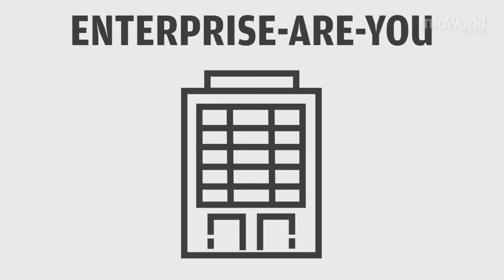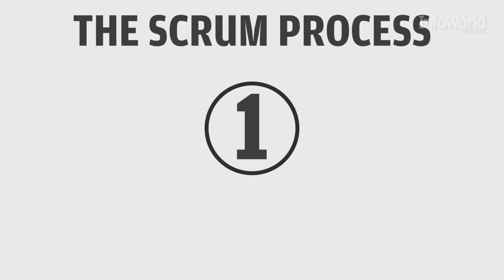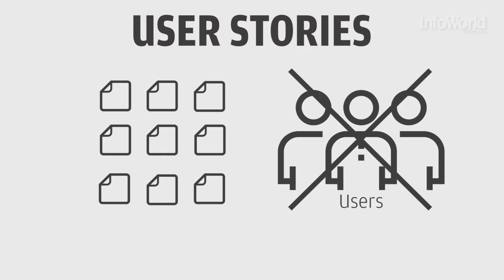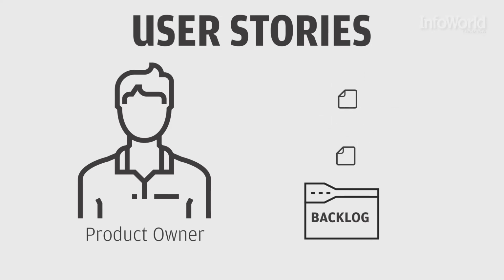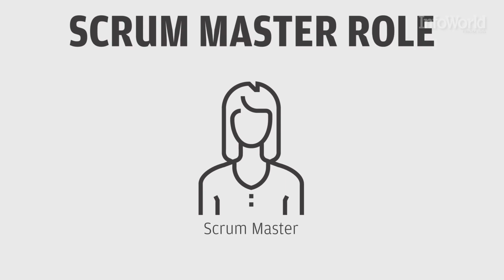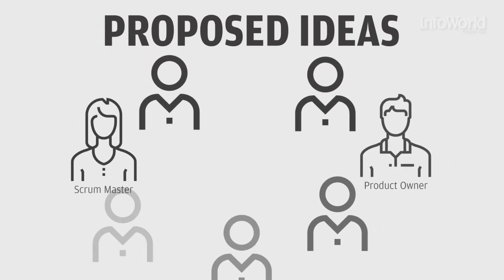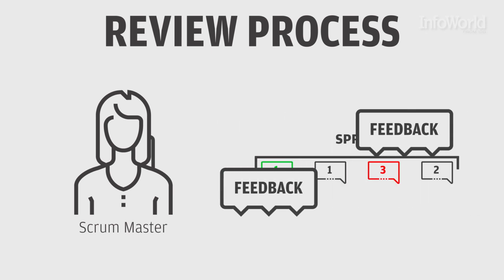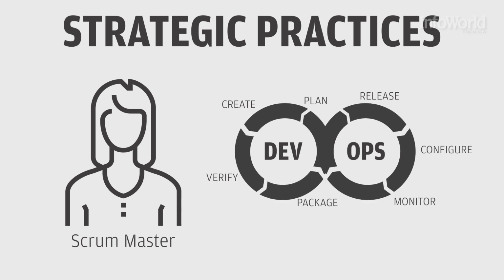Wat doet een scrum master nou eigenlijk precies?